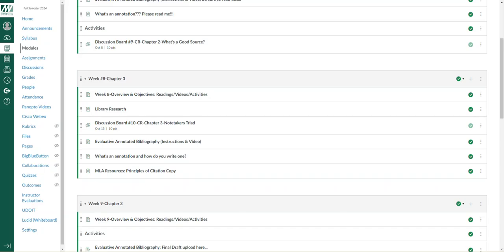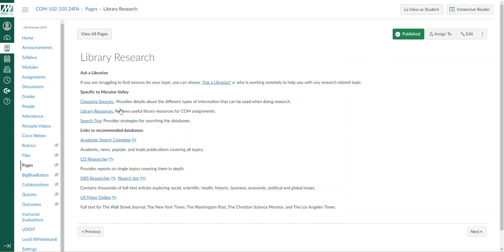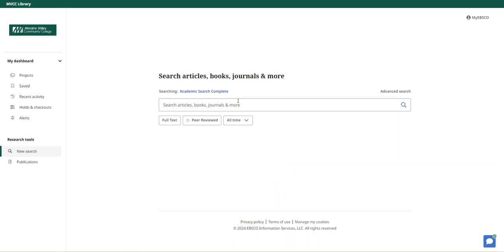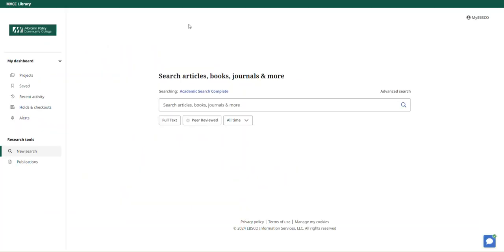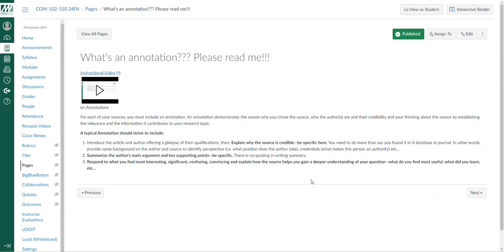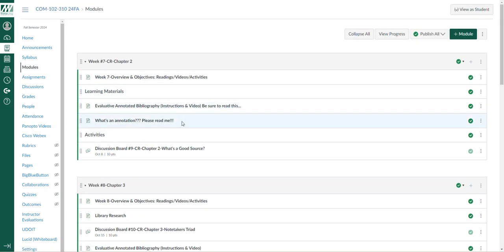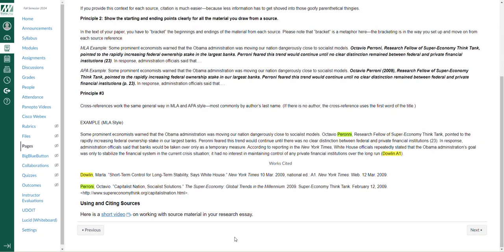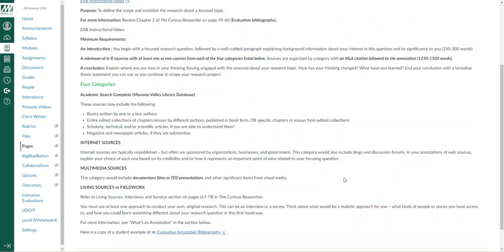Com 102 Week 8 Lecture Video